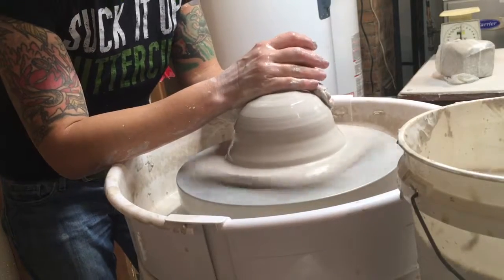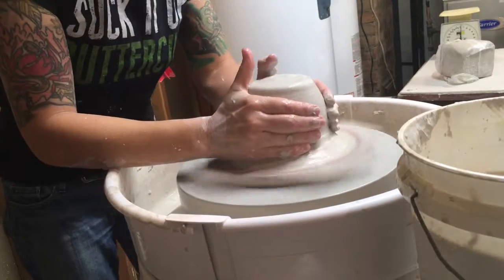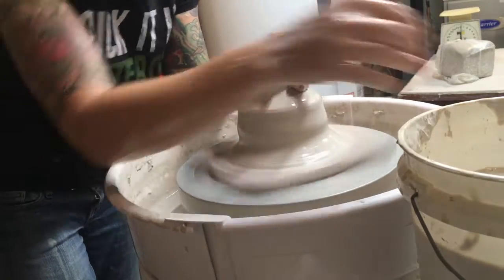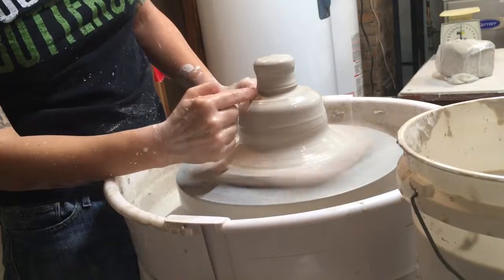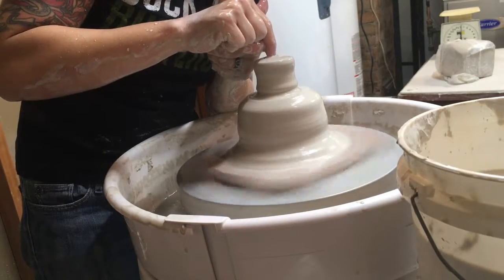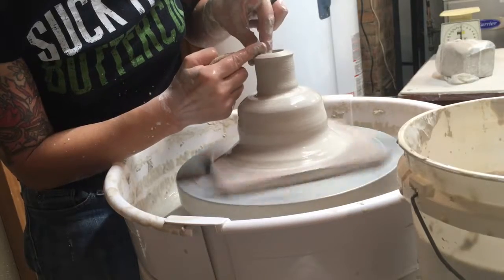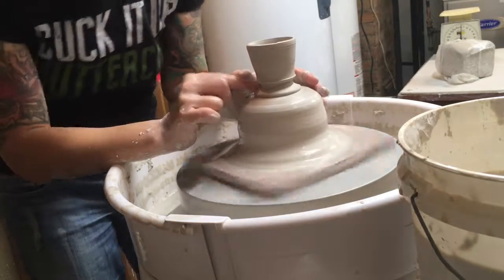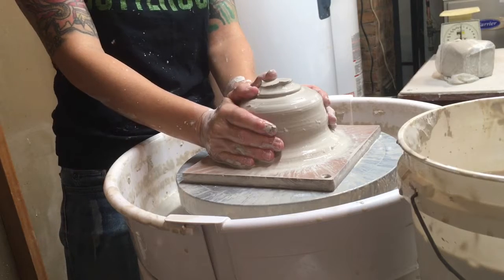Pottery: Throwing Off The Hump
This is an example of how to carve into an enclosed sphere. The clay that I'm used for this piece is B-Clay w/Grog. In this video I demonstrate how to carve into and shape a sphere into two pieces that fit back together. The sphere was wheel thrown and dried to a leather-hard state.

I try to keep the videos short and sweet, unless otherwise noted. You don't need to hear my life story beforehand  getting to the good stuff. Please leave your feedback, as I always appreciate other people's perspective, as long as I agree with it.

Yes, my shirt says Suck It Up Buttercup.
Best local pottery supply in the Twin Cities is Continental Clay They won't try to sell you what you don't need and really show their sh*t.